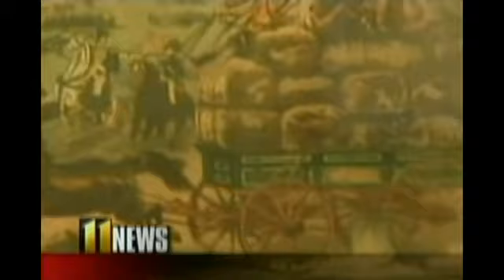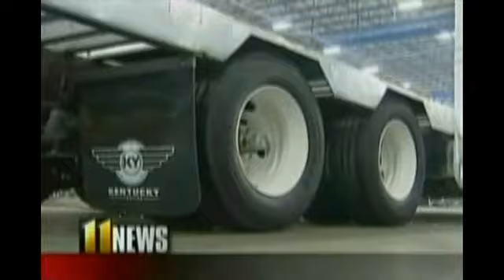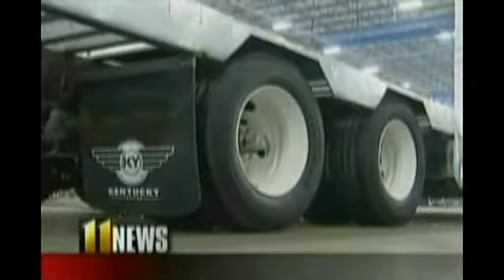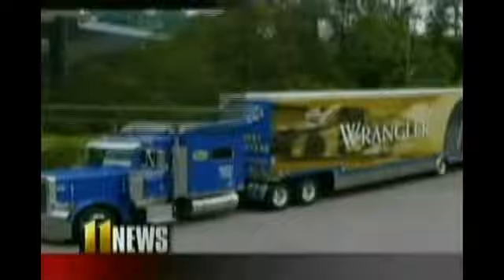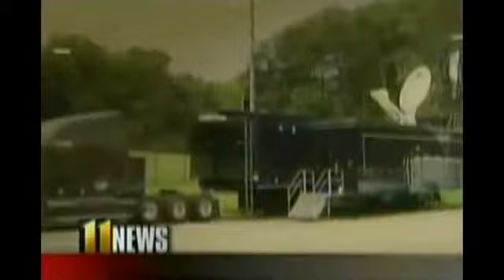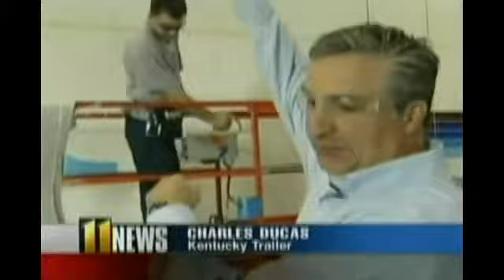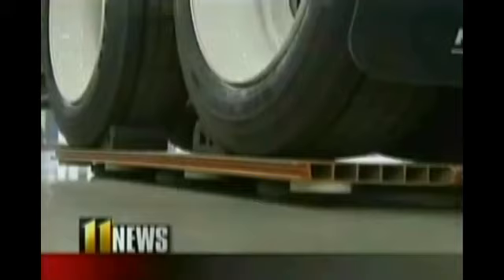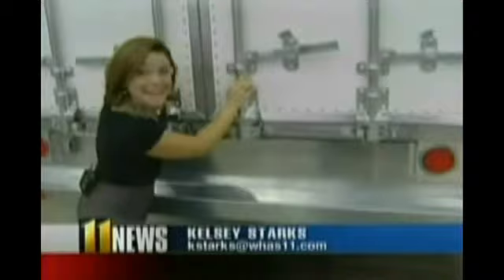Airfloat in the News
A local news report about how one company uses Airfloat technology. Two minutes in, a petite reporter pushes a semi trailer -- by herself!